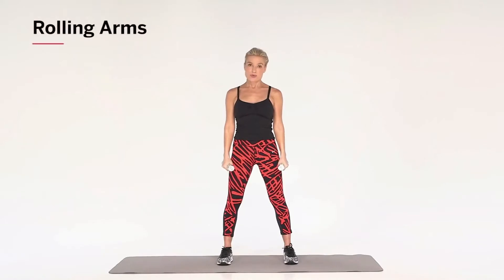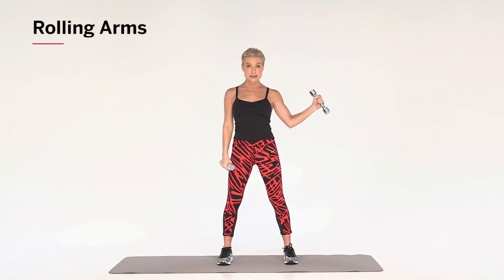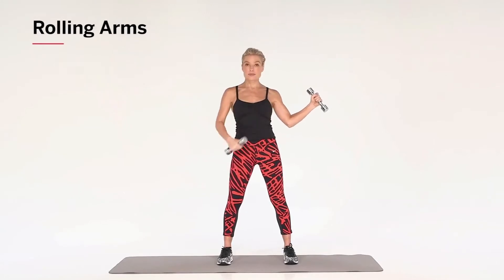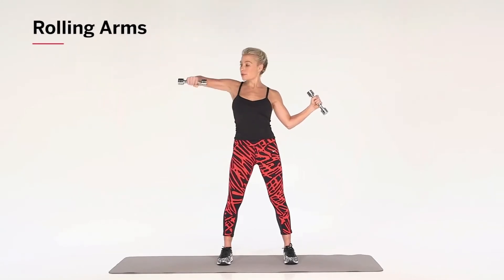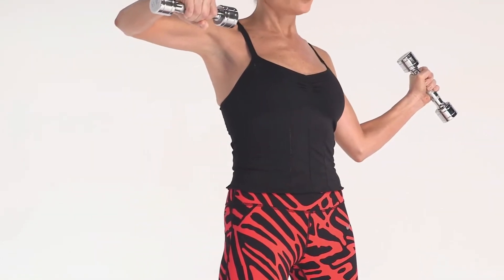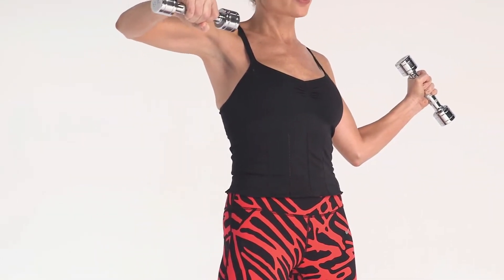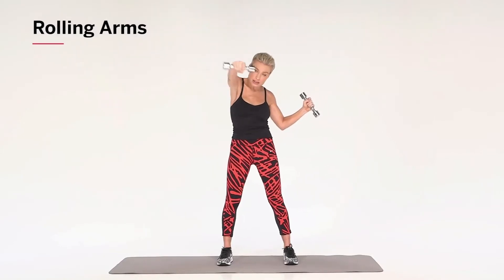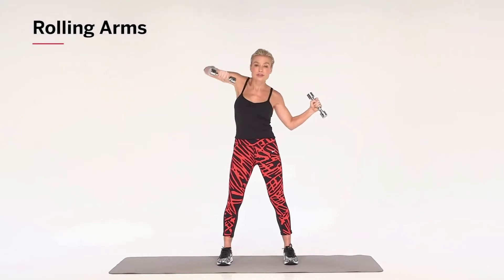LOSE ARM FAT WITH THESE ARM EXERCISE || HOME WORKOUT || TONE YOUR ARMS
You can work out at home just as effectively. While a gym offers a dedicated space, home workouts are more flexible and can be more efficient. It all depends on how you use your time and equipment to maximize your efficiency. This is convenient.

Easy At-Home Workout Moves to Build Core Strength
Simple Core Strengthening Exercises You Can Do At Home
Sit-Ups. Simple, but effective. ...
Crunches.
Bicycles. Planks. ...
Squats. ...
Lunges. ...
Squat Jumps. ...
High Knees.